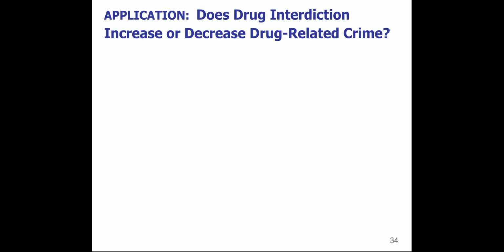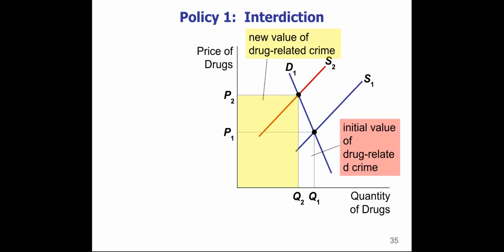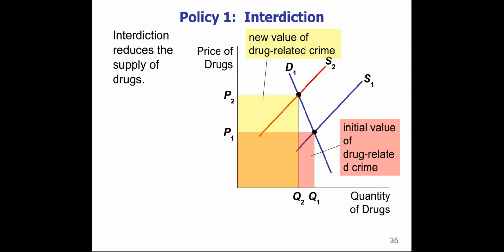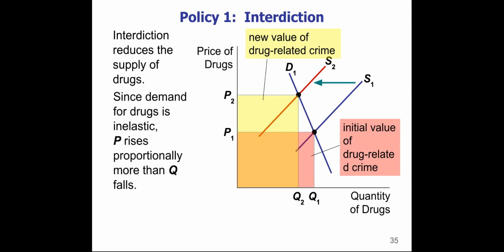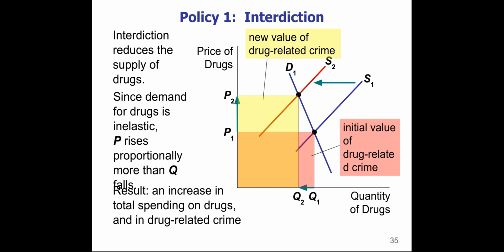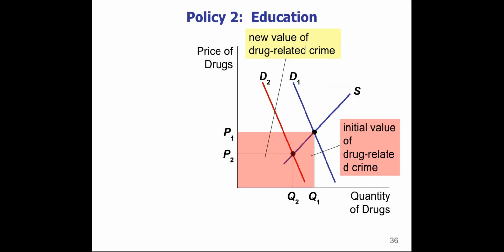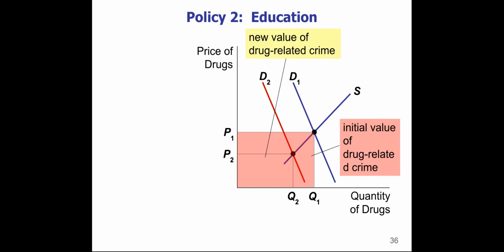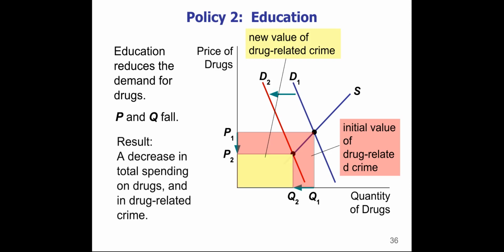Econ 04.05 - Elasticity Example